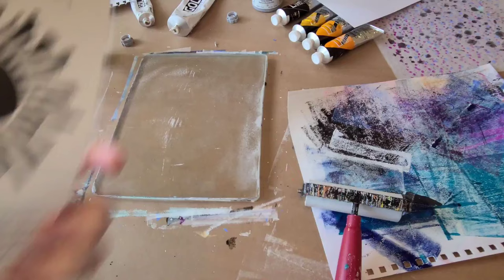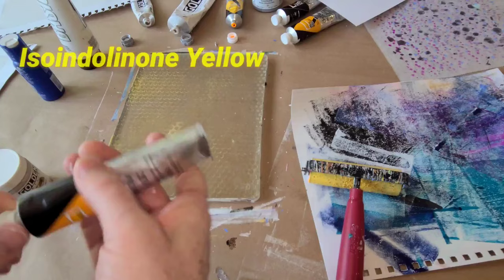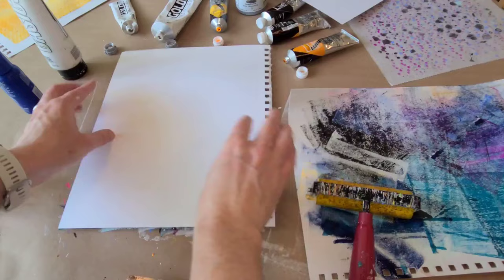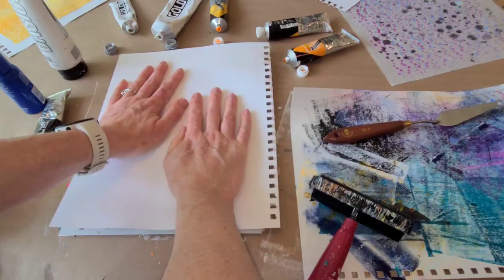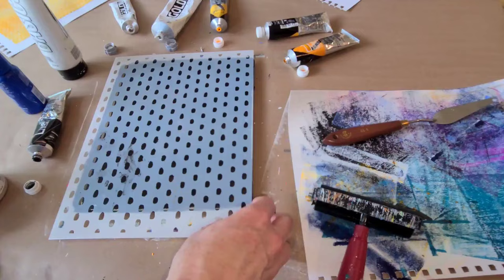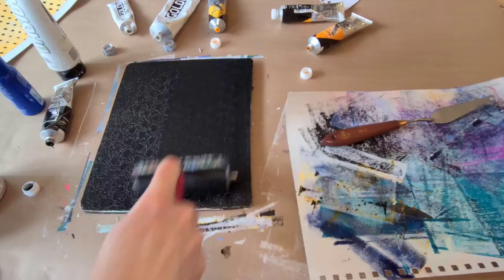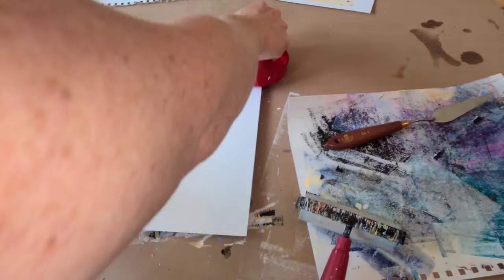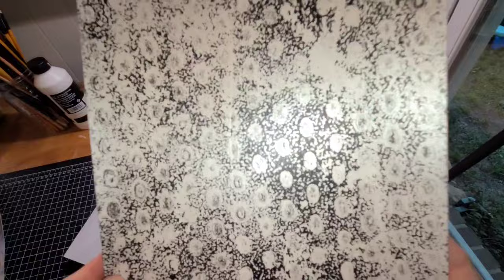What's the Buzz? 3 Different Yellows and How They Brighten Your Mixed Media Gel Prints!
In this video, I'll be creating mixed media art with 3 different yellows and @GoldenPaints  texture mediums to create backgrounds with my press from @GelPress! Gel print backgrounds are a beautiful way to add a bit of extra texture to your mixed-media art. But sometimes, it can be tough to choose the right yellow paint to use for your backgrounds. In this video, I'll show you how different yellows transform your gel print backgrounds, so you can choose the color that best suits your art!

[ Amazon US ]

• Deli Paper
[ Amazon US ]

• Speedball Red Baron
[ Amazon US ]

• Joggles / Elizabeth St Hilaire The Dorothy Collection - Set Of 10 May 2023 Release - Joggles.com

• Joggles / Elizabeth St Hilaire The Dorothy Collection Stencil - Dorothy Dynamo [75085] - Joggles.com

• Joggles / Elizabeth St Hilaire The Dorothy Collection Stencil - Halftone Dorothy [75088] - Joggles.com